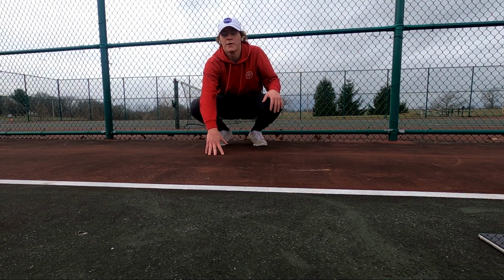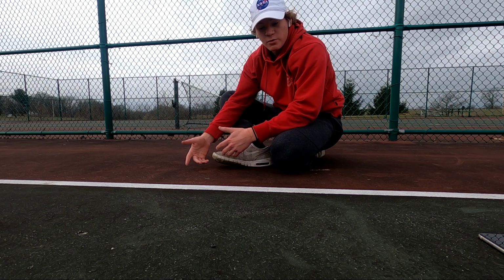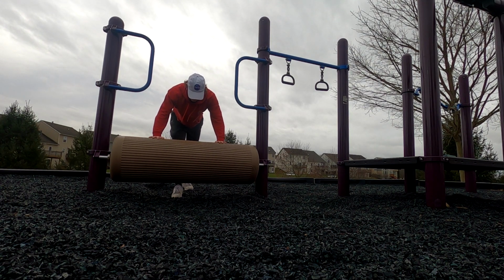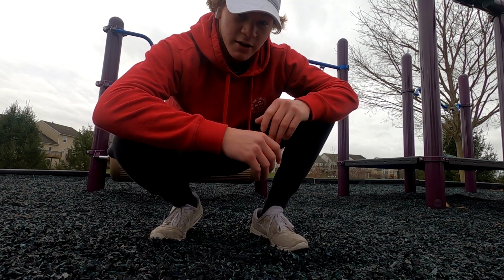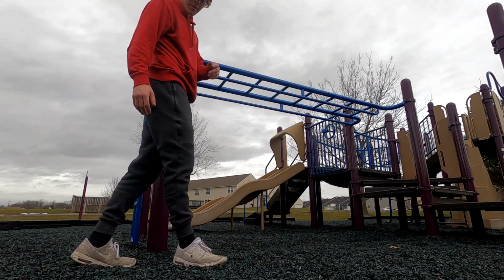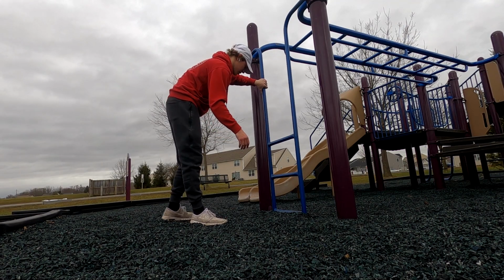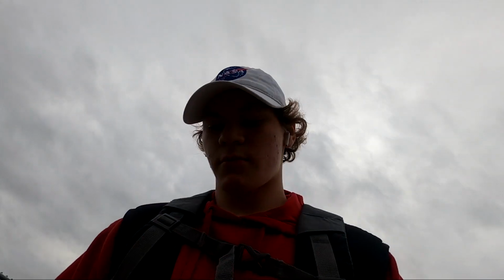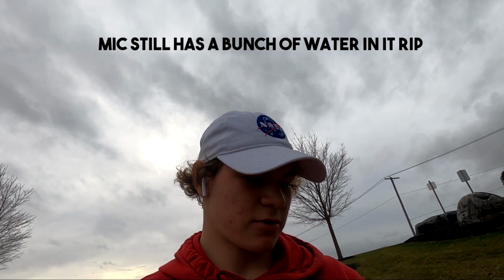HANDSTAND CHALLENGE!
Sore everyday from the previous workouts but keep pushing. As you see I fail and I fail a lot. It takes patience to get to where you want to be and going through failures is what you will have to do to come up on those successes. Hope you guys are having a great day!

We back on that grind baby! I love making these videos and doing it as a hobby. It would be insane to see more growth on my channel so make sure you share the videos with your friends! I also do a lot of streaming over on twitch. So, if you guys could give that a quick follow that would be much appreciated! *LINKS ARE BELOW*

Follow all my homies!